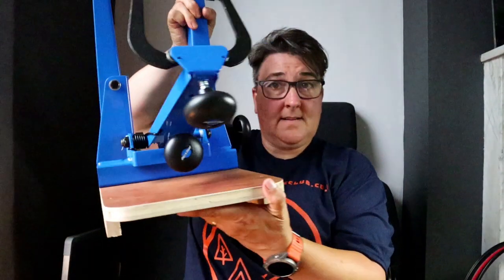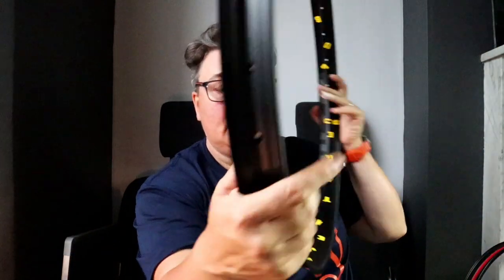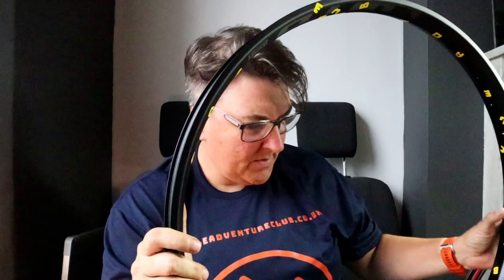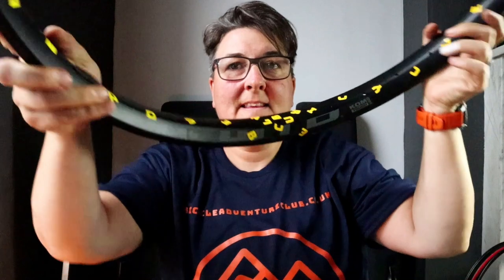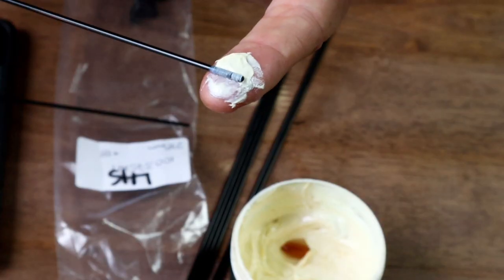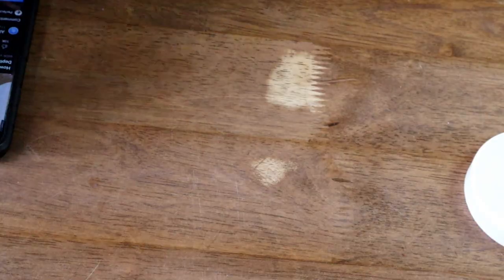Adventures in Wheel Building Part 2 - Building a Rear Bicycle Wheel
After the demise of my  Kona Bug Honzo's stock rear wheel I set out to build a new one. Gathering the right tools for the job, I purchased a new Park Tool Truing stand the TS 2.2 and in part 1 mounted it to a base. In Part 2 I actually use actual no-magic to put the wheel together!

Please help us to grow the Bicycle Adventure Club in 2021. Invite your friends on Facebook, share our blogs and vlogs and tell us about your adventures.